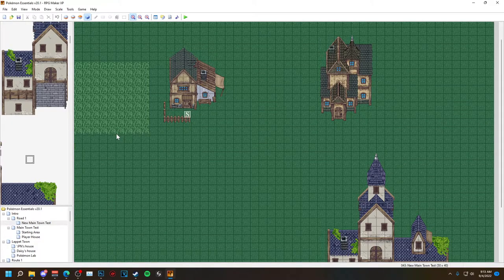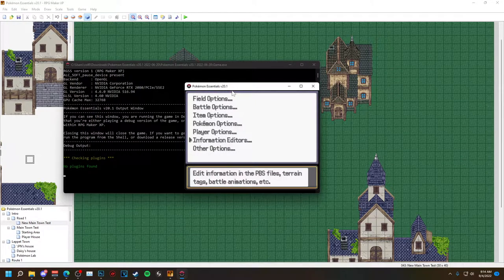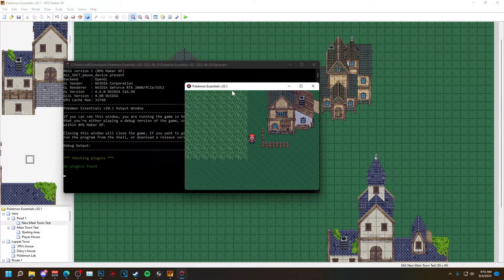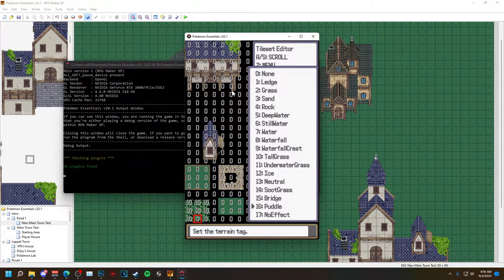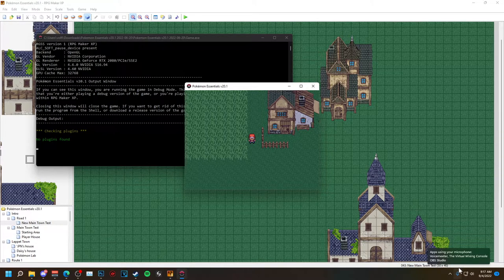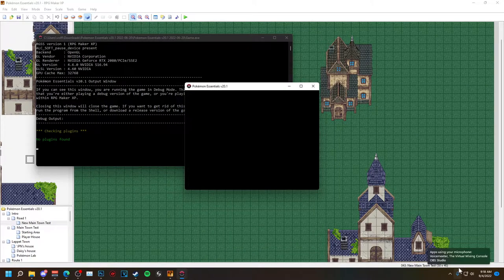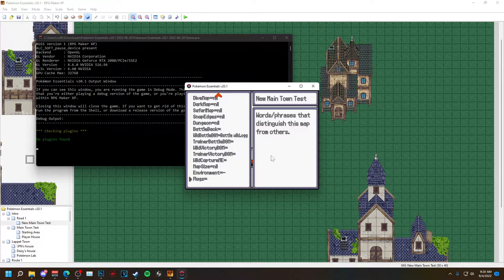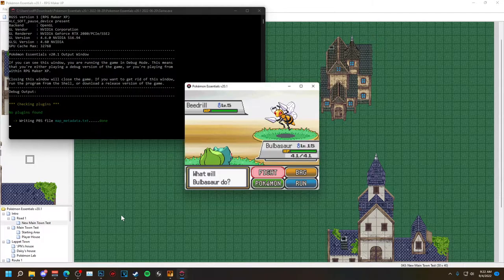Dev Log #3 - Pokemon Essentials v20.1 How To Add Encounters To Custom tiles & Change Wild Battle BGM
Timecodes:
0:00 - Intro
1:06 - How Change Songs To .ogg (Simple Website)
1:58 - How To Make Encounters On Your Custom Tiles
6:58 - How To Change Wild Encounter BGM
9:52 - Actual Dev Log